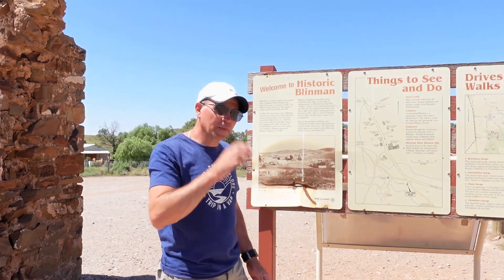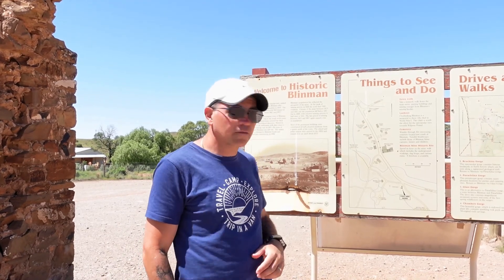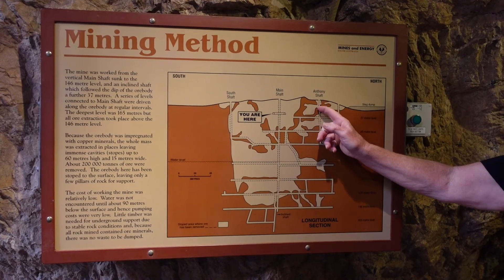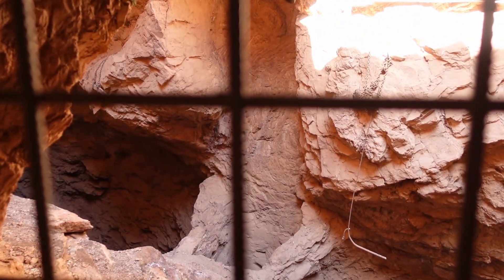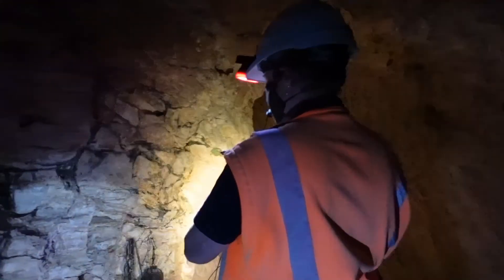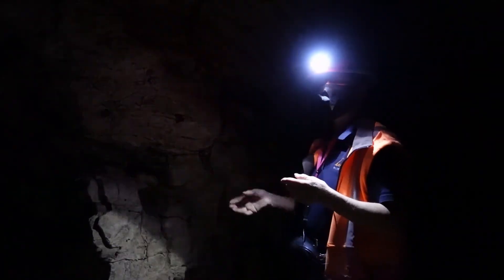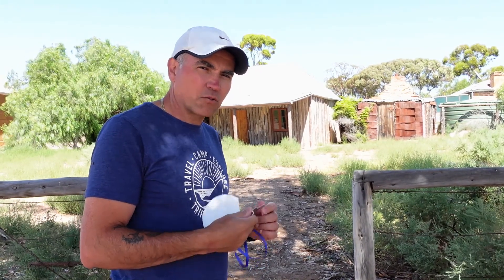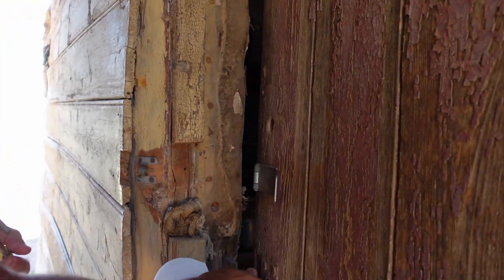Blinman, Outback Historical Mine and Town, Flinders Ranges, South Australia.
Blinman is a tiny, isolated settlement on the edge of the South Australian desert. One of its enduring problems is its isolation. Even when copper was found, it struggled to transport the mineral economically from the mine to the nearest ports. Today the settlement verges on being a ghost town although there has been a commitment to tourism with the advent of the Blinman Underground Experience in 2011 (Blinman Mine). Still, beyond the mine tour there is little more than a pub and a few houses with the main interest lying in the remnants of the old mines which exist in all their rusted glory.
Blinman Mine Tour - Blinman Underground Experience
In an impressive attempt to encourage tourism the Blinman Heritage Tourist Mine was opened in April 2011. The mine office is located in the centre of town on Mine Road next door to the Blinman General Store. It has historic photos and information and it is also the local visitor information centre. The Blinman underground experience offers an opportunity to go into an historic copper mine. It is a combination of a sound and light system which includes storytelling, light boxes, music, a mix of theatre and mining history all enhanced by experienced tour guides.
Miner's Cottage
This miner's cottage, made from weatherboards and a limestone fireplace, dates from 1862. It is an old wattle and daub cottage which is located at the Arkaroola end of Blinman's main street. It is as old as the town.
History
* Prior to the arrival of Europeans the area was home to the Adnyamathanha Aboriginal people.
* Copper was discovered by a shepherd named Robert Blinman in 1859. Blinman, who had a wooden leg, was known as 'Peg Leg'. The discovery occurred on land owned by a Dr Hayward. Dr Hayward's brother, Paul Hayward, was given some sheep to graze on the land. He used to sit on a rock and watch the sheep. Paul Hayward handed the job on to 'Peg Leg' Blinman who one day broke a chunk off the rock and found that it was good quality copper.
* Blinman took out a mineral application in 1860.
* Two butchers in Adelaide, Henry and Thomas Martin, contacted Blinman and by 1861 they had a mineral lease on the land.
* By 1862 the mine was known as Wheal Blinman. It was sold in February, 1862 to the Yudnamutana Copper Mining Company of South Australia.
* Copper mining occurred from 1862 through to 1918 when the ore ran out.
* In 1863 a hotel and post office were opened in the settlement.
* By 1864 a town had been surveyed and 162 allotments laid out.
* The town of Blinman North was surveyed in 1867.
* By 1868 the town's population had reached 1,500. A school was opened that year.
* Regular water was discovered in 1869.
* In total around 10,000 tonnes of copper were removed from the area with most of it being mined in the years between 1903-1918.
* The Yudnamutana mine was hugely profitable and eventually was sold to London interests for the staggering sum of £135,000.
* Others also made money but when the mine closed in 1918 it had been an economic failure for the investors.

Footage was taken on a Sony ZV-1 and crane m3.
1. "Elegance" by Eagle Lake
2. "Blue Ridge" by Adam Bokesch